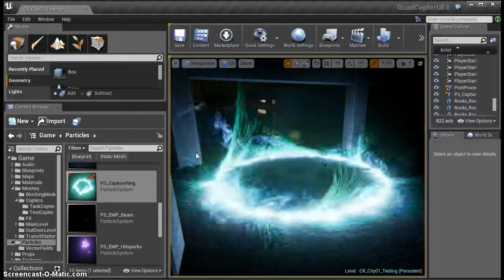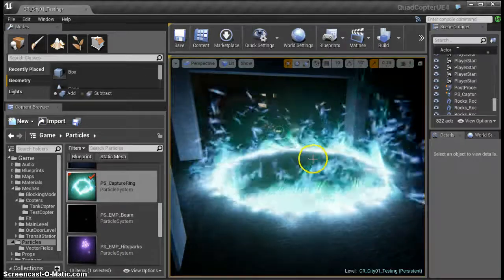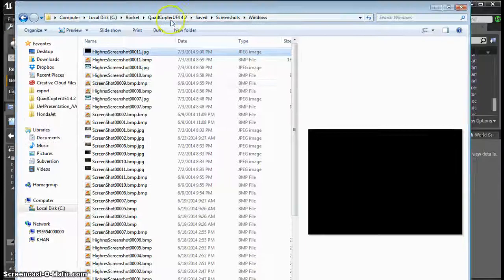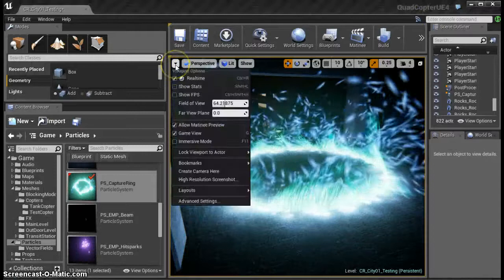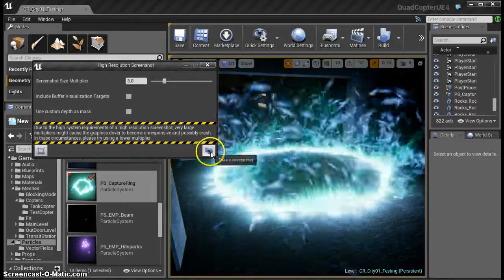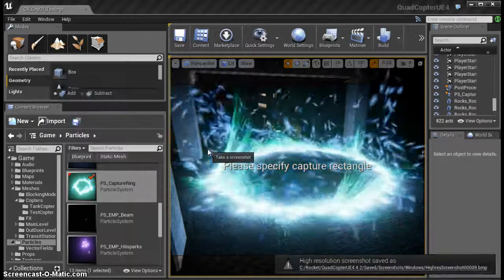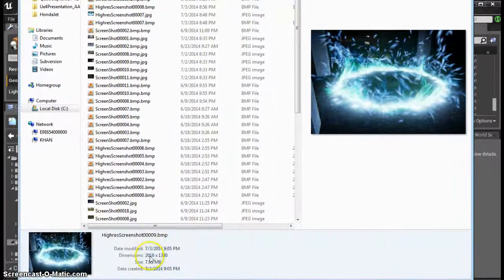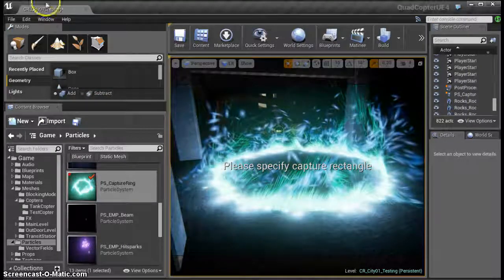UE4 Tutorial: Taking Screenshots in the Editor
Taking screenshots in the UE4 editor couldn't be easier! Simply hit F9! There's also a very nice high-resolution screenshot feature there as well.